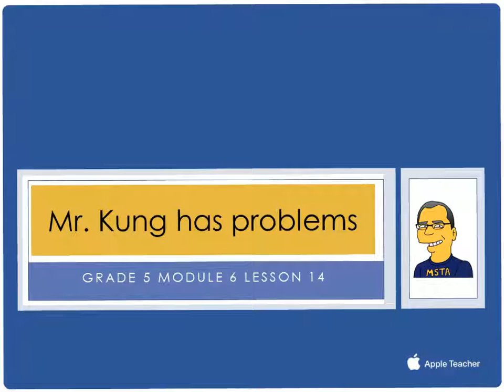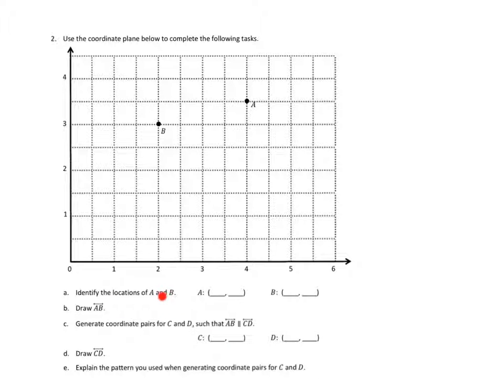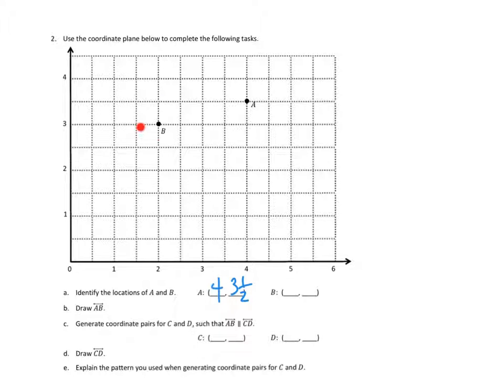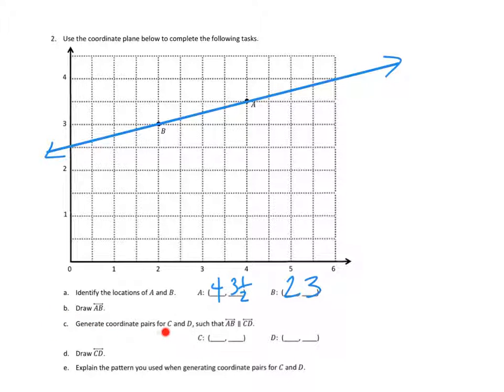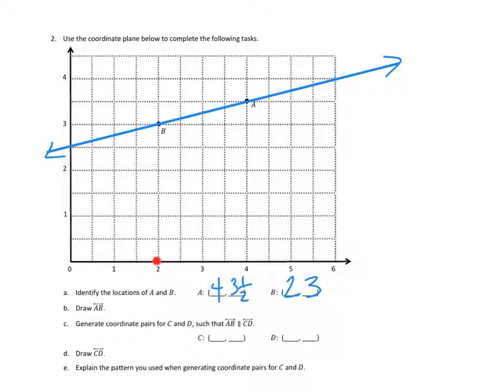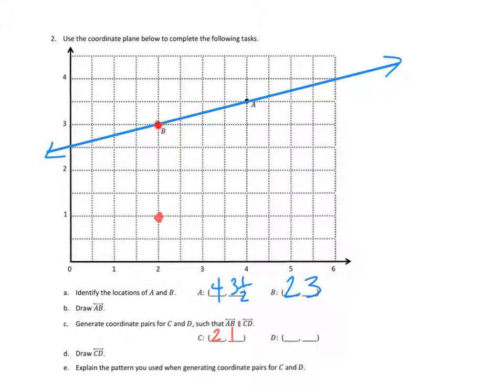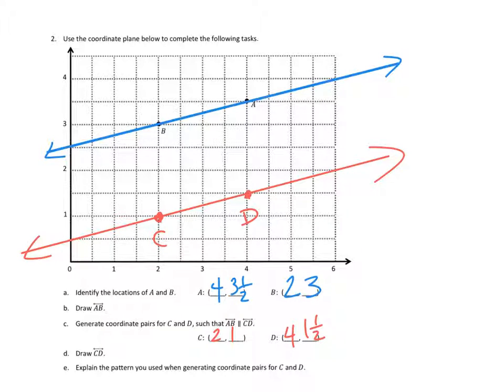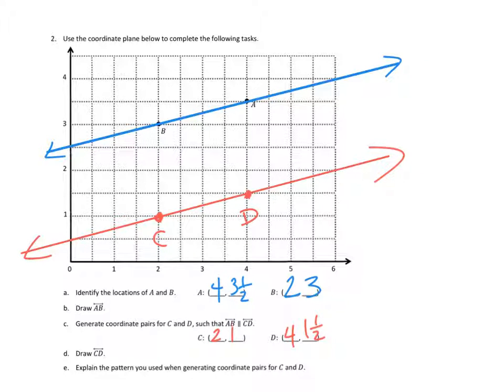Eureka Math, 5th Grade, Module 6, Lesson 14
Most of 1 homework problem demonstrated